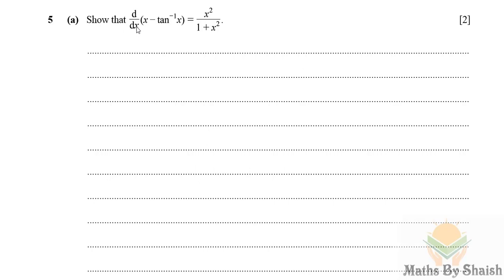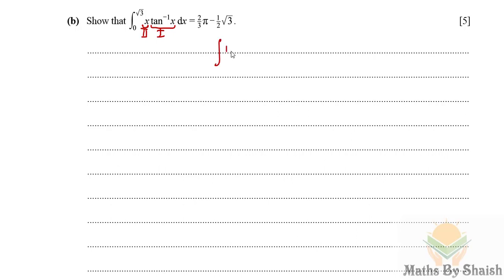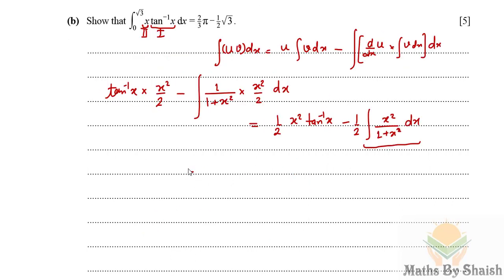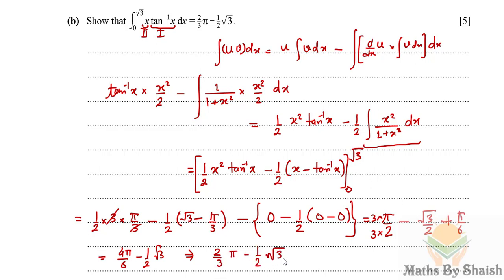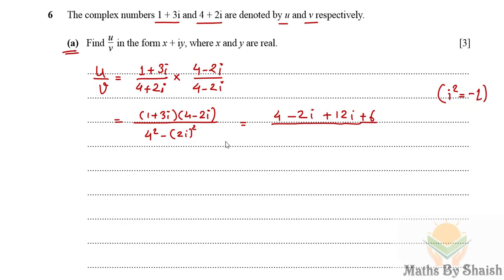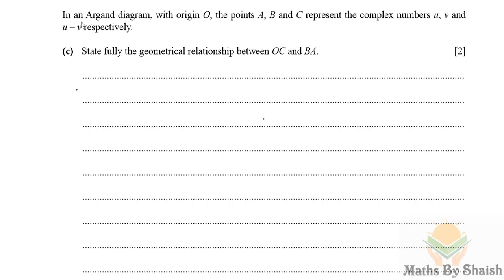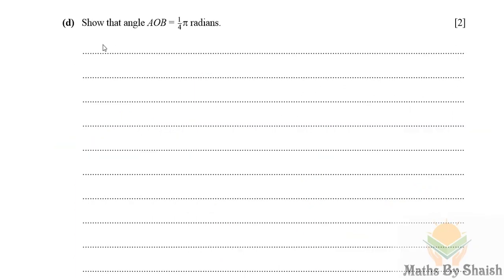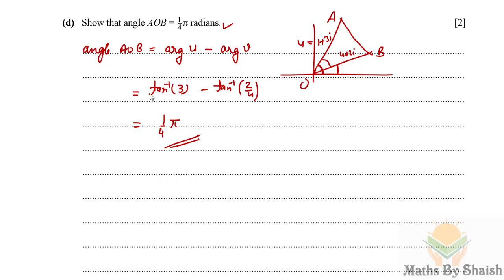Solutions of Ques 5 & 6 from 9709 P3 Specimen Paper of 2020